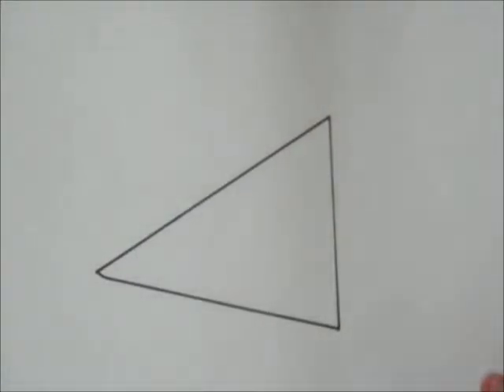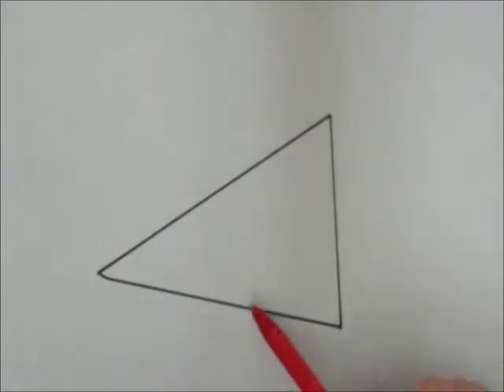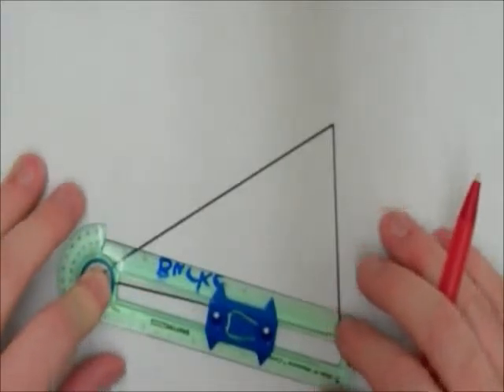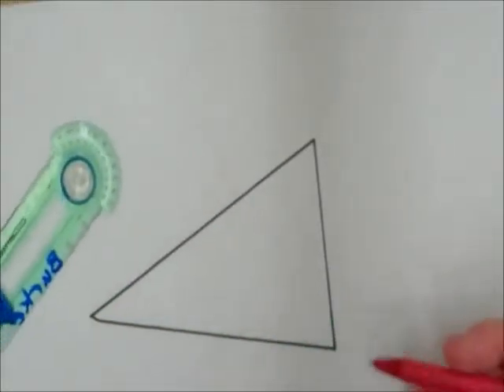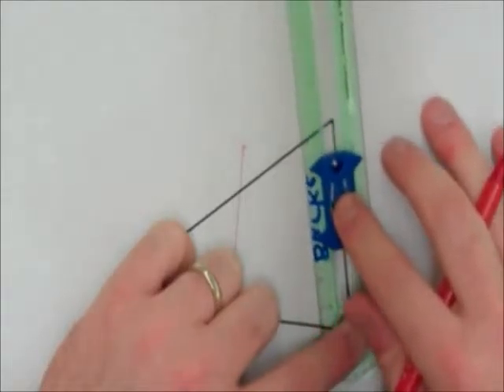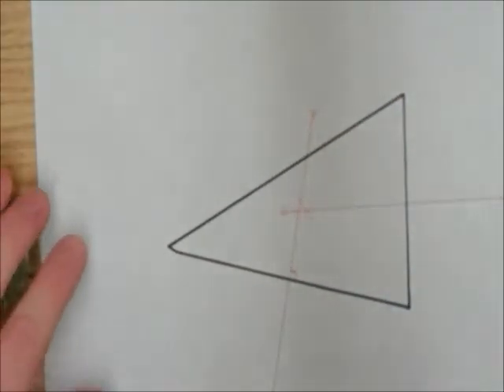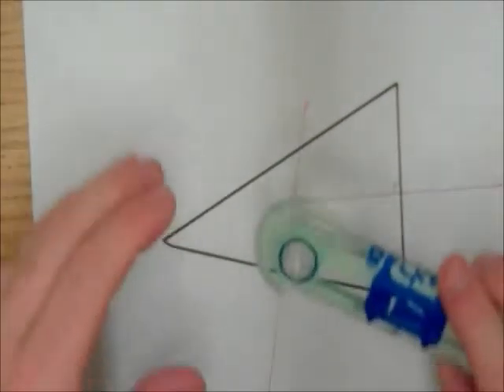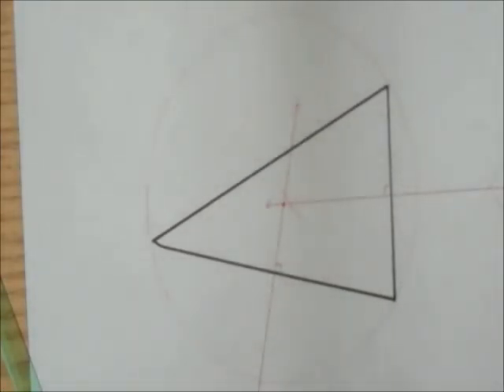Geometry Constructions 5.2 Circle Circumscribed About Triangle